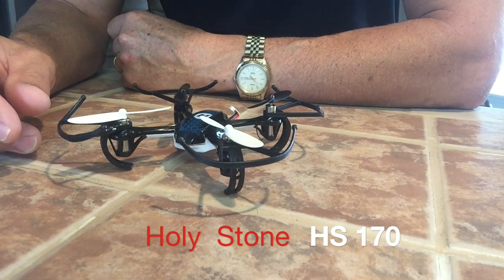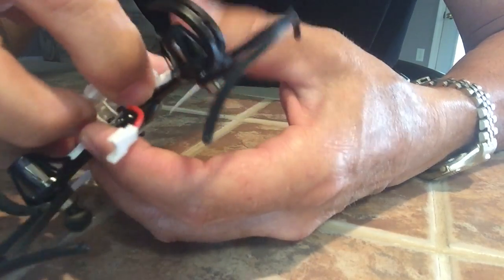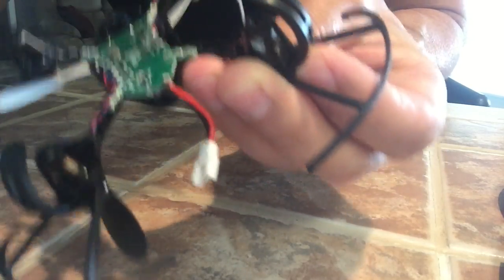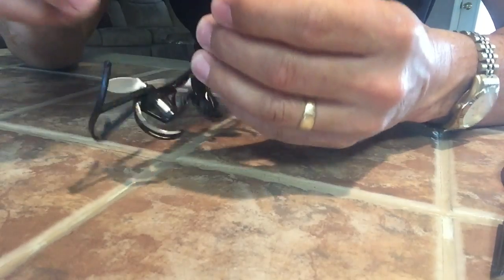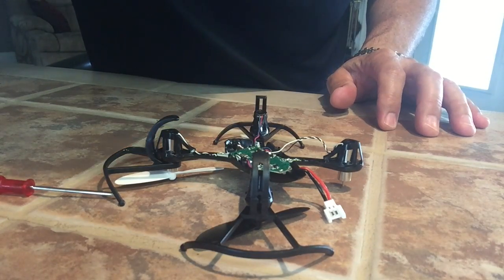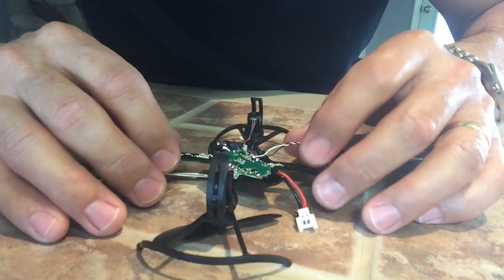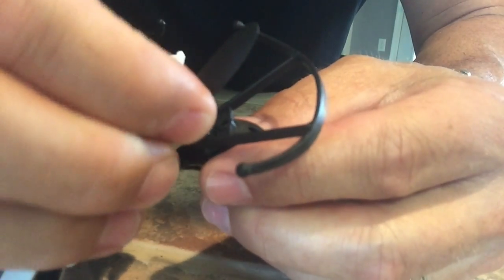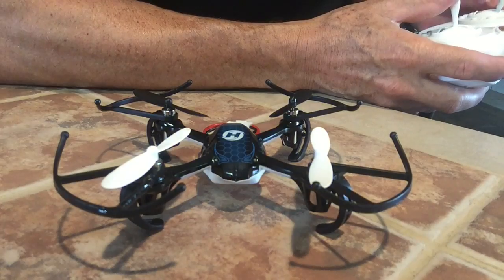Holy Stone HS170 Predator- Replacing burnt motor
This video is about Holy Stone HS170 Predator motor replacement.